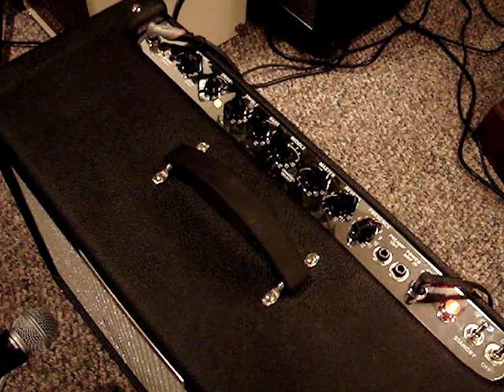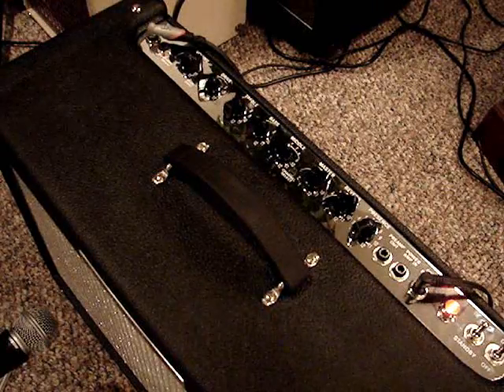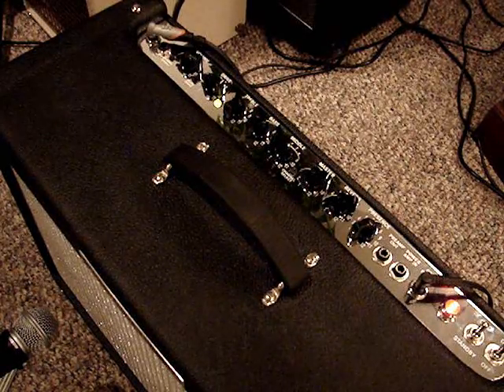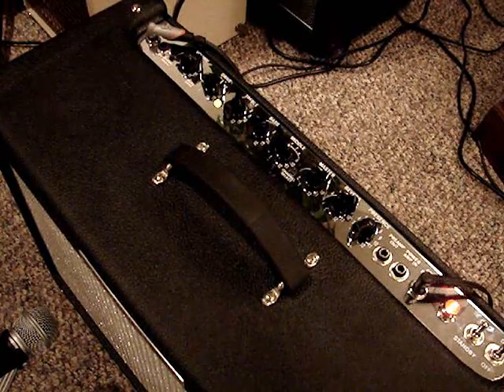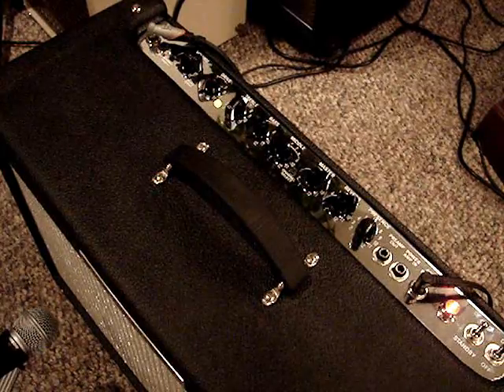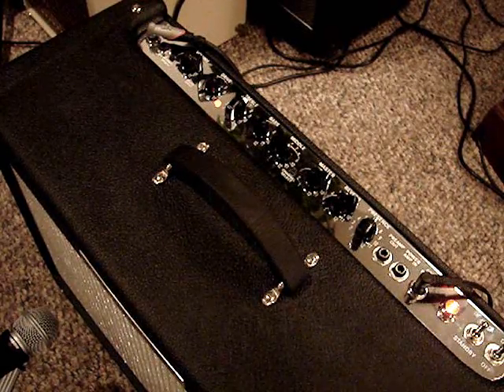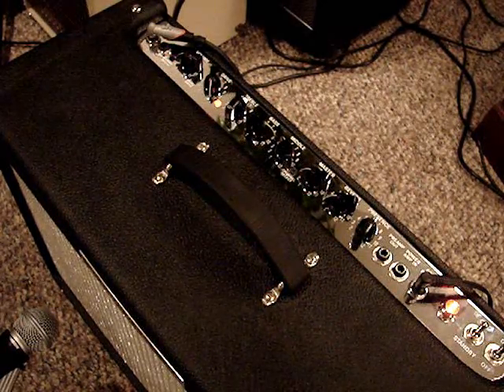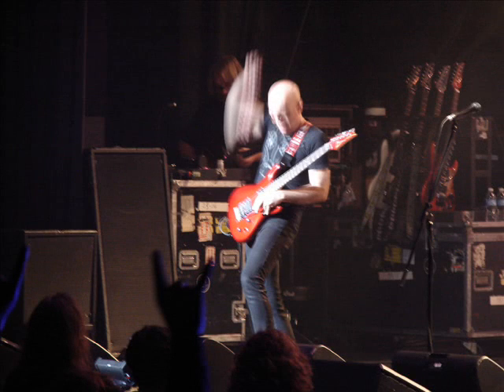Fender Hot Rod Deluxe Demo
This amp is cureently sold.  Sorry if i suck.  i had only been playing for about a year and a half, in this video, and i just got this rockin amp.  Im playing a 1979 Gisbon les paul Black Beauty that my grandma is letting me borrow through it.